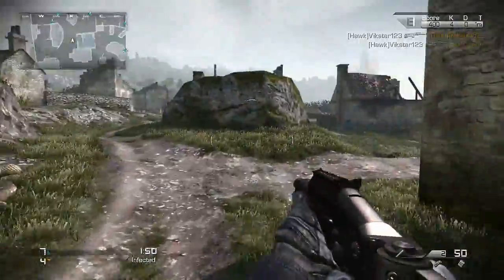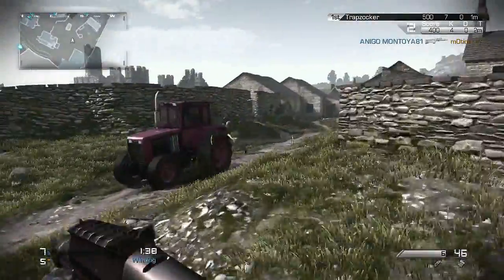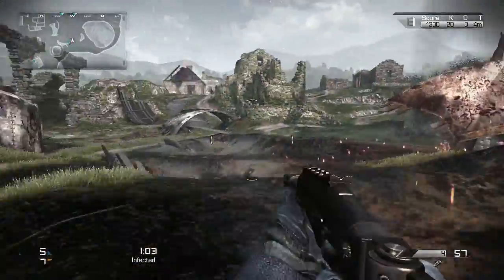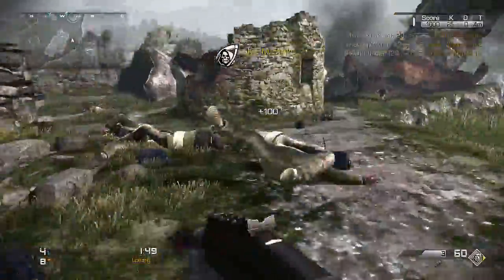CoD Ghosts KEM Strike on INFECTED (K.E.M Gameplay)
A CoD Ghosts Infected KEM Strike! Enjoy!